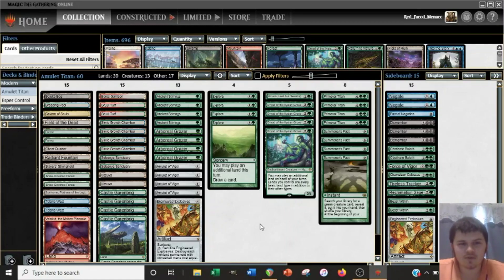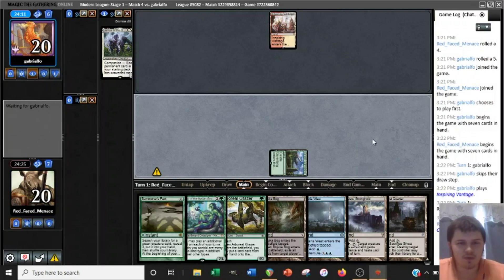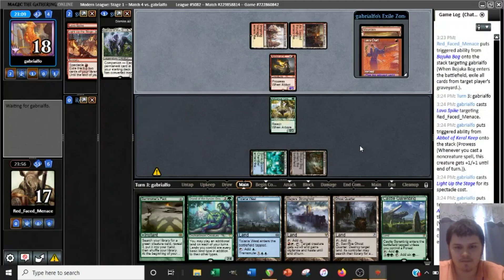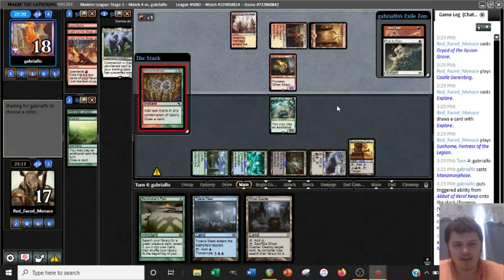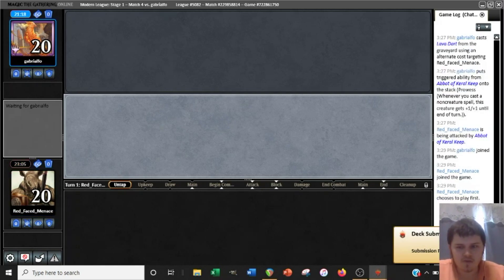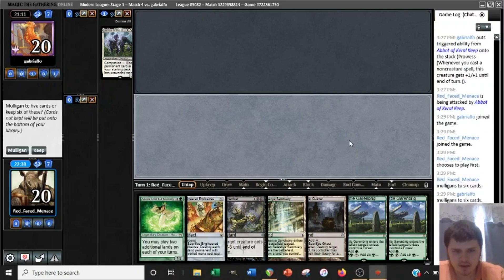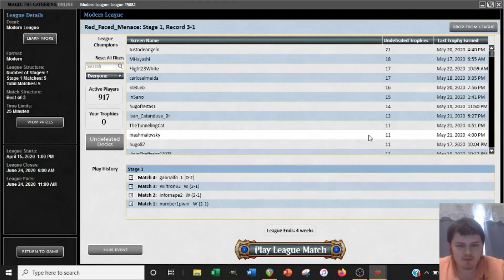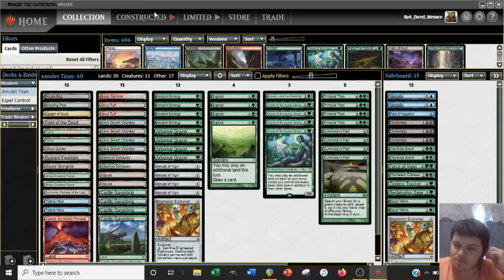Amulet vs. RW Lurrus Prowess, Match 4, 5/18/2020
Match four in a league series with Amulet Titan, this time vs. Boros (RW) Lurrus Prowess Shadow!